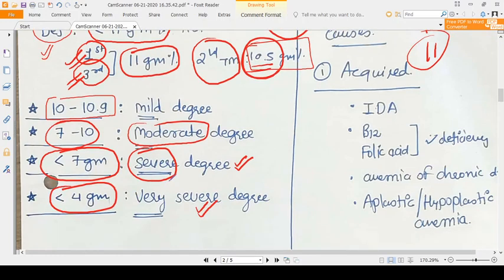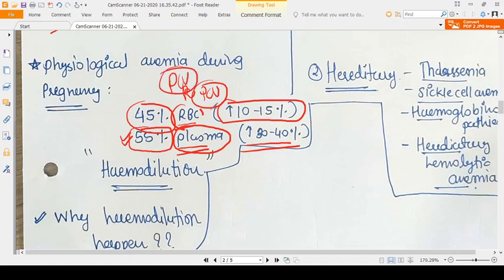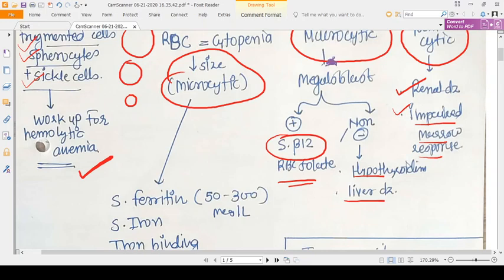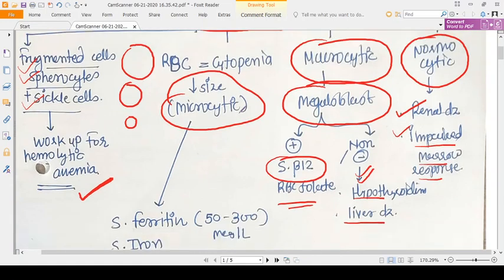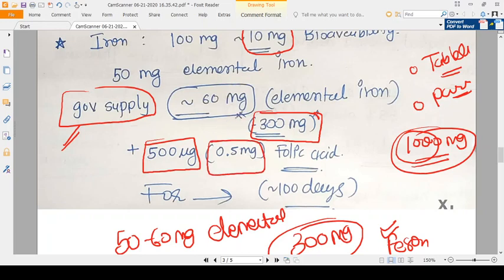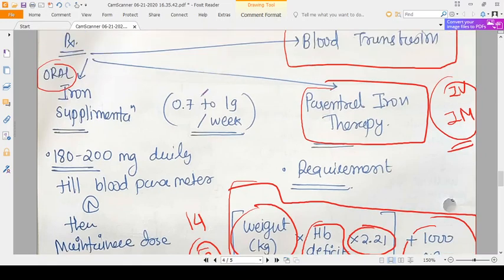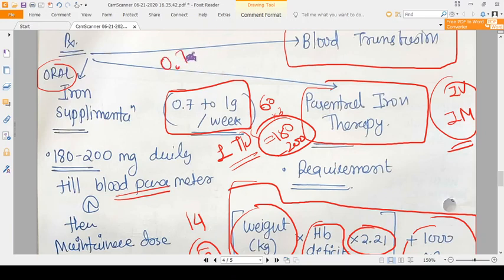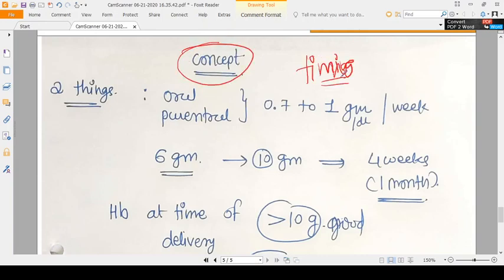MEDICAL DISORDERS IN PREGNANCY SERIES- ANEMIA